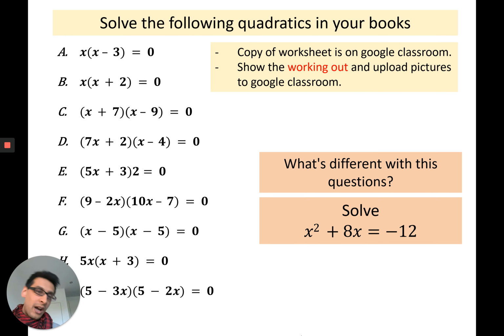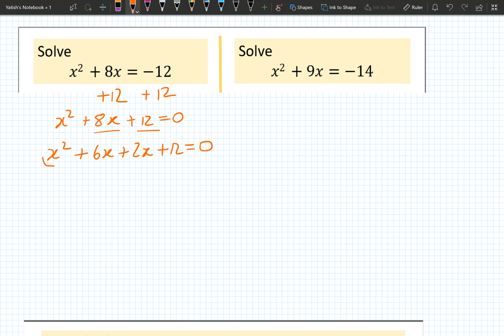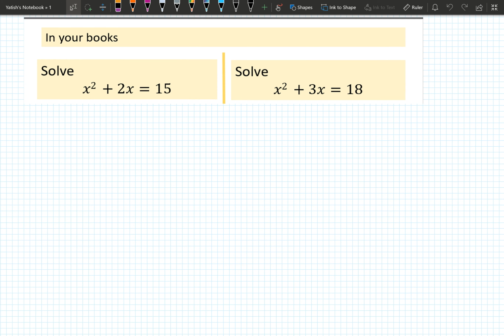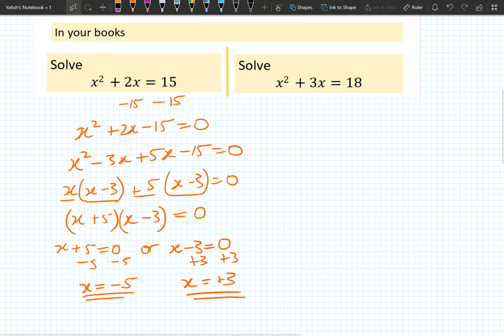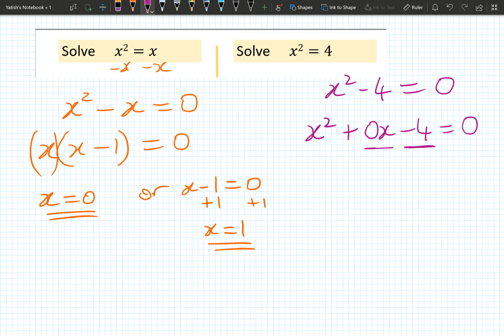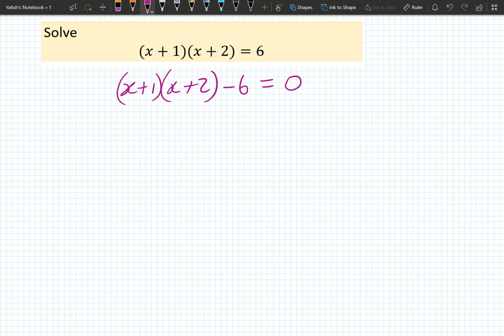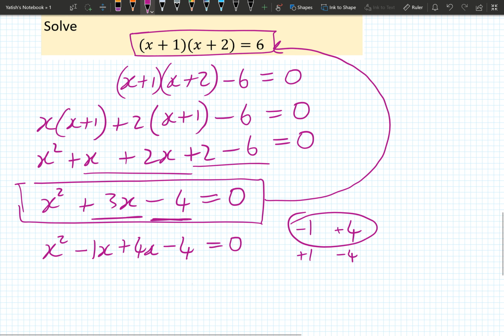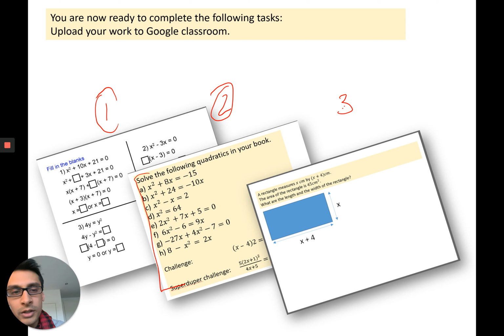3 Quadratics Part 3